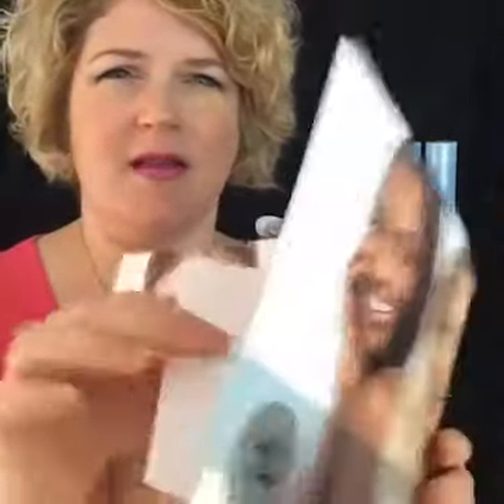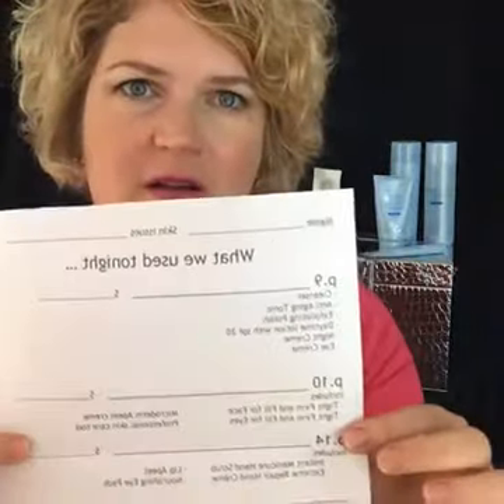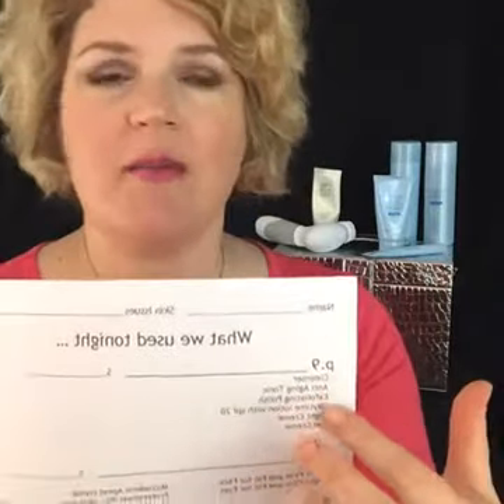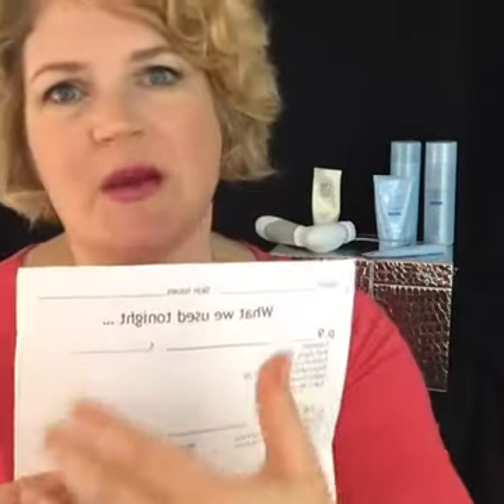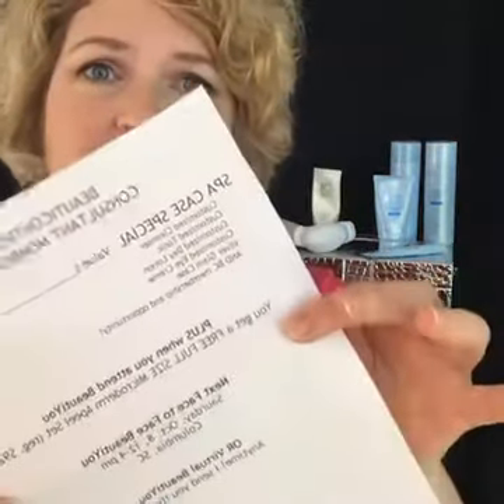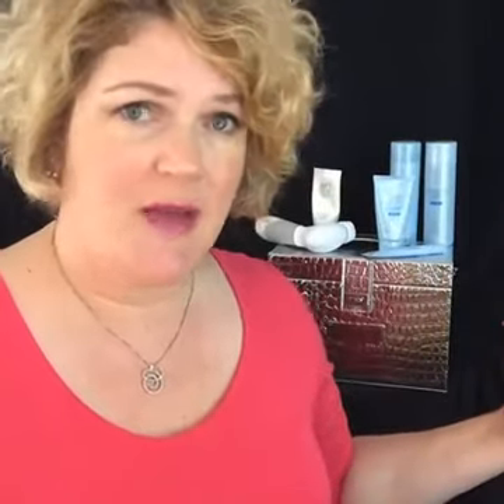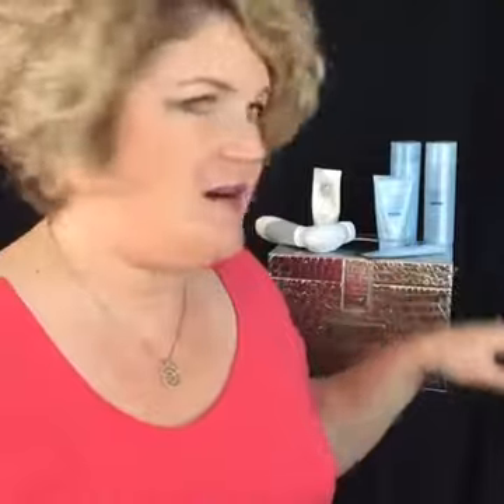How to Share the $59 Case